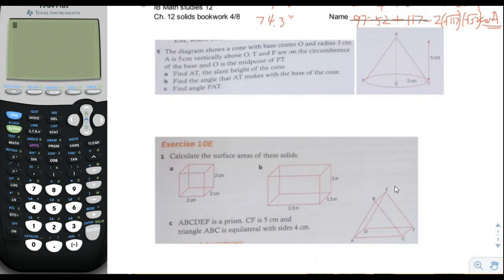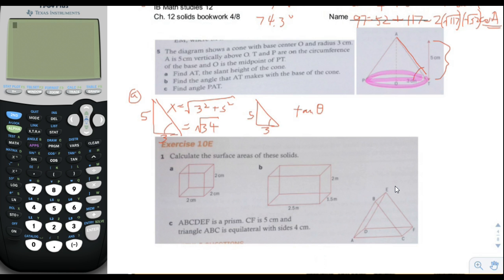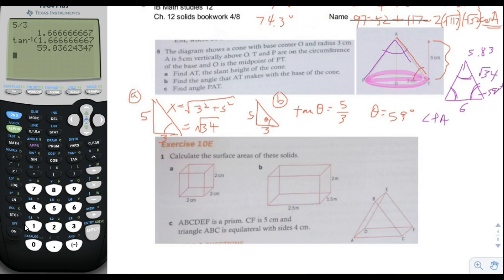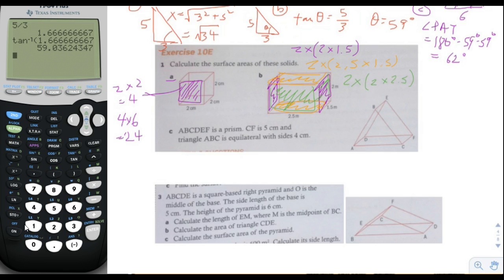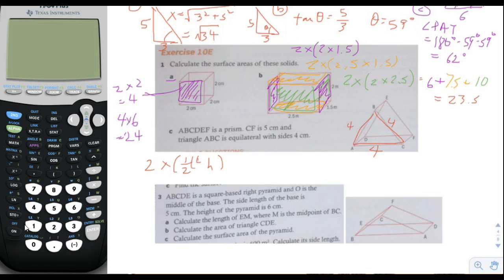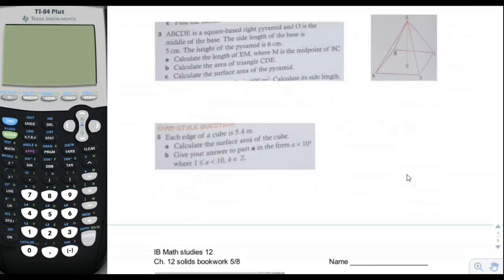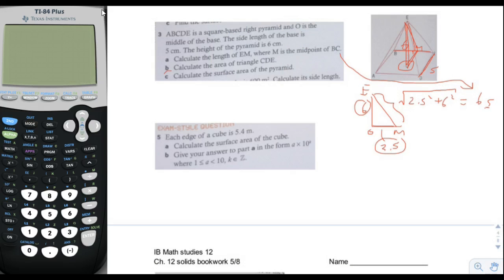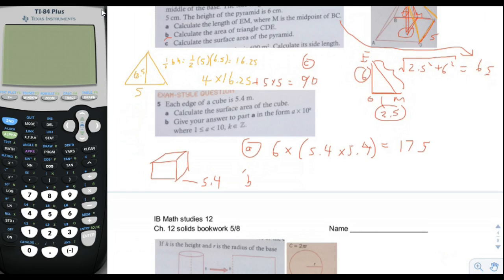MS SL solids p4